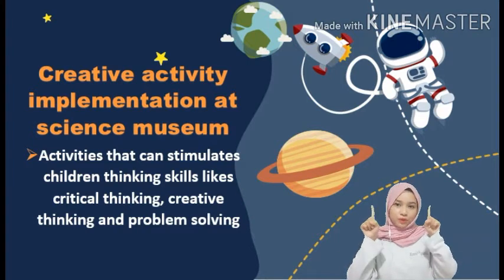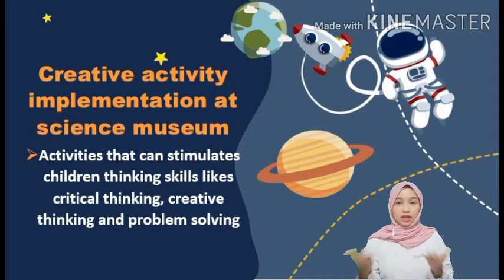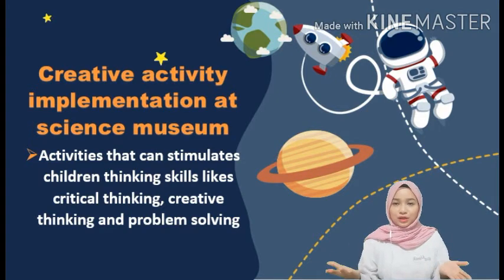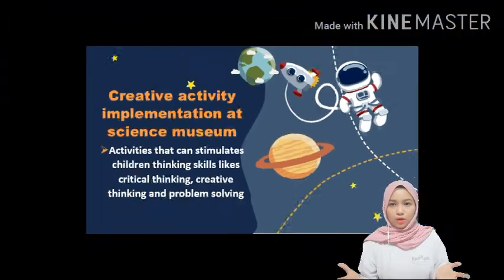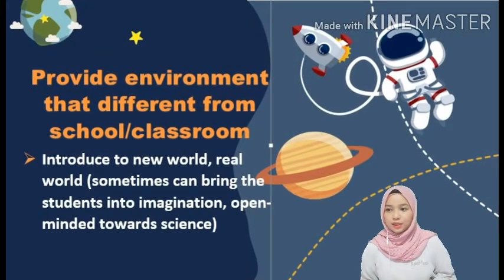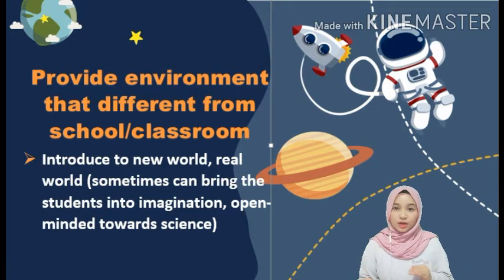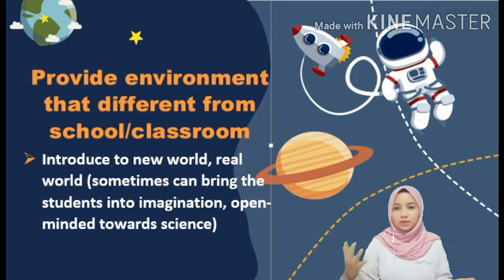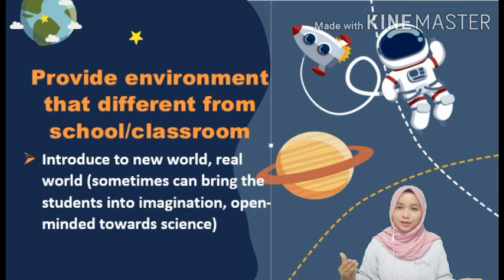SCE553-CREATIVITY IN SCIENCE MUSEUM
This video was made for SCE presentations purpose. In this video i will explain about how can we develop creativity in science museum.